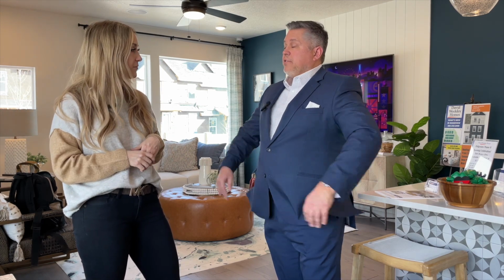David Weekley Homes Model Tour in Highland Utah. See what's available in Phase 2.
Come with me on a  video tour of the Model Home from David Weekley Homes in Highland Utah. I talk with Kari about phase 2 that is currently being offered, only a couple of blocks from the model home. There are many different floor plans to choose from, and best of all there is no waiting list to get the lot and floorplan that you want. This area in Highland is very popular with 3 golf courses within 5 minutes, American Fork Canyon is also a 5 minute drive, as well as a growing business district with grocery stores and restaurants.

ABOUT MATT STONE...
Matt is a real estate agent based in Orem Utah. Matt and his First North Real Estate team serve clients looking to buy or sell property in the central and north region of Utah, including Utah County, the Salt Lake Metro area, as well as Park City and surrounding towns. Matt specializes in helping first time buyers, new construction buyers, people who are relocating to Utah, and clients who need to sell due to a death or divorce.

How to Connect:
Matthew Stone
First North Real Estate Team
Brokered by Coldwell Banker Realty